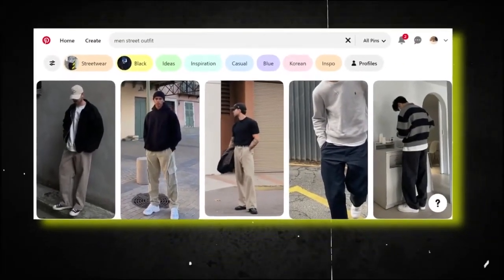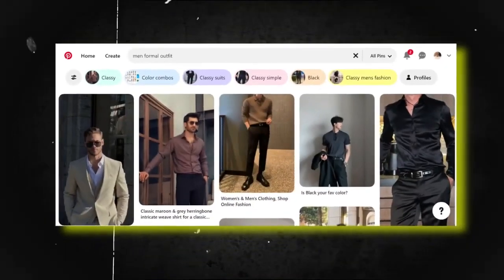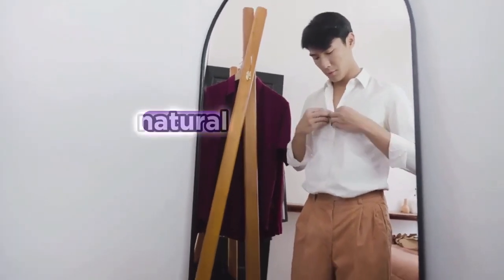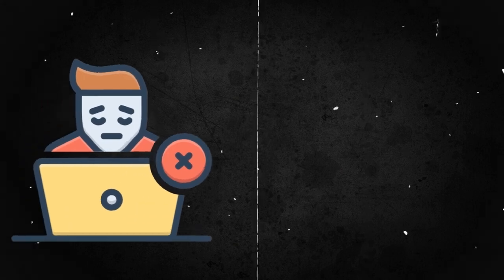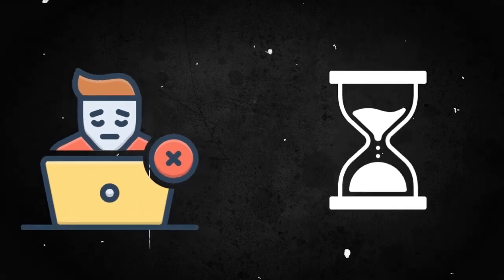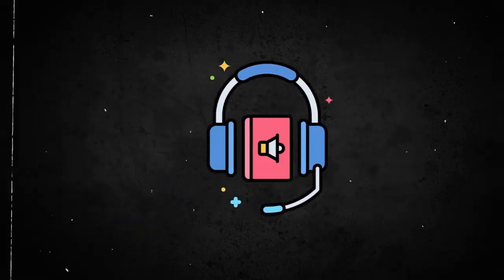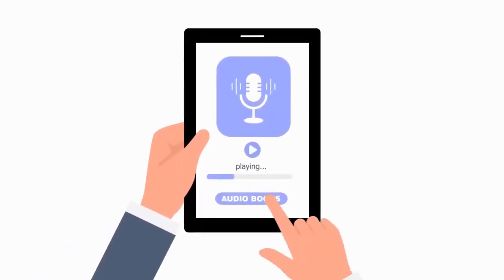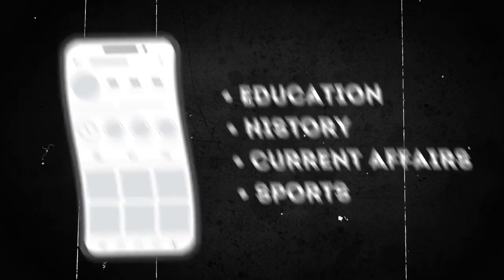Model Guy Every Girl Wants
Model Look in 03 Steps

Unlock the secrets to transforming into a model-worthy man with our guide on "How to Look Like a Model as an Average Guy (3 Steps)." Discover effective tips and tricks to enhance your appearance and boost your confidence. In this video, we delve into the essentials of a male glow-up, offering practical advice on style, grooming, and attitude. Stay on-trend with the latest fashion insights tailored for the everyday guy aspiring to look like a model in 2024. Learn the eight key tips for achieving that model-esque allure effortlessly. Whether you're aiming to become a professional model or simply want to be more attractive, this guide has you covered. Elevate your male fashion game and explore the journey to looking like a model with our expert insights. Embrace your style transformation and step into the realm of looking like a model as an average guy.